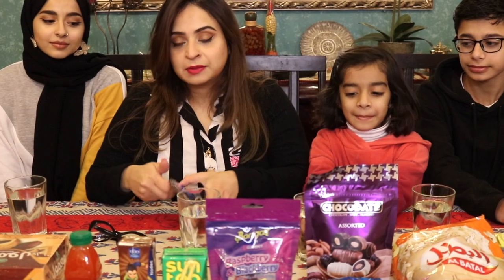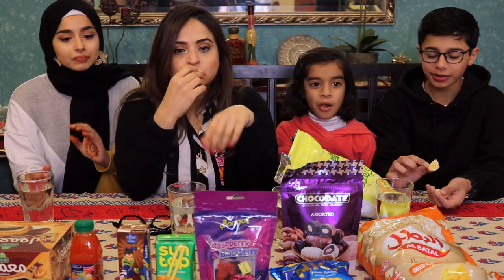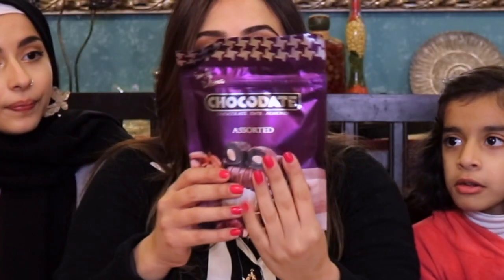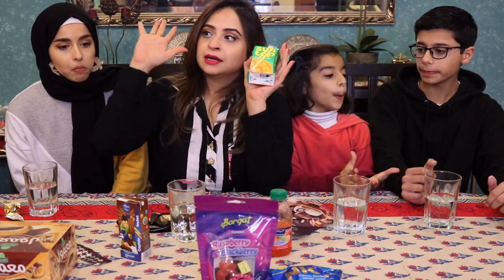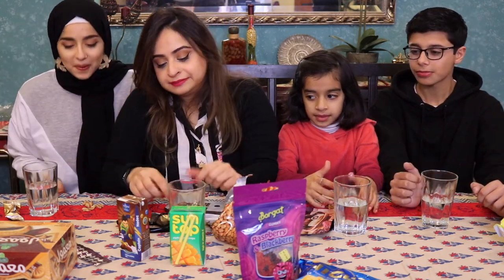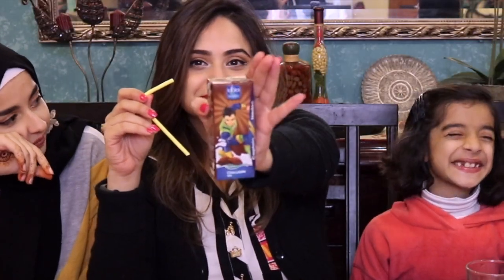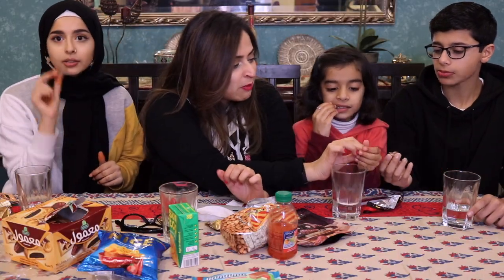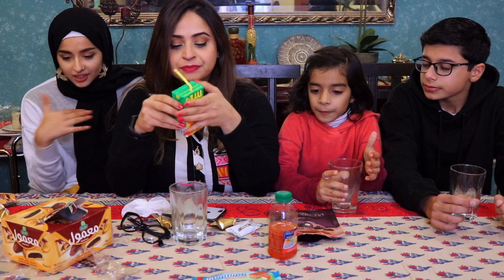Pakistanis Try SAUDI Snacks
Saudi snacks taste test. Lots of junk food!

The snacks we tried in order of appearance:

Quavers - cheese flavor
Al Batal popcorn - Butter and Cheese flavor
ChocoDates - Assorted
Al Marai Mixed Fruit Juice
Best Foods Salted Peanuts
Ma'amoul Date Cookies
Bufak al Asdafah
Nadec Chocolate Milk
Borgat Rasberry and Blackberry gummy candy
Gandour Husssh chocolate bar
NICE potato chips - Ketchup flavor
Suntop Juice - mango
Yamama cake - Apple Cinnamon and American Brownie

Facebook: foodglamlife and gheeshakarofficial

Hi! My name is Sanaa and I'm the blogger behind Ghee Shakar's food blog. I'm also a self taught makeup artist and love to travel, DIYs, hacks and decorating on a budget. This channel is a culmination of my passions. I love to share my knowledge and skills with others, because that makes the world a better place.